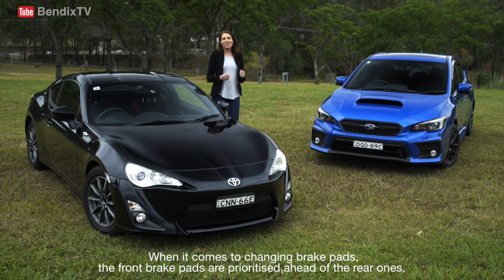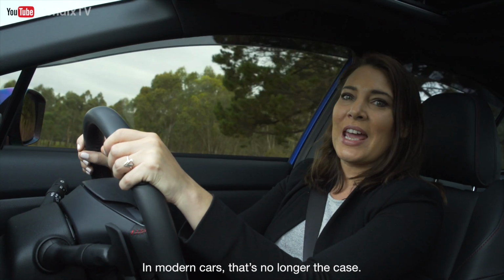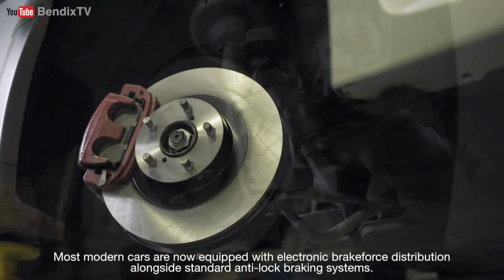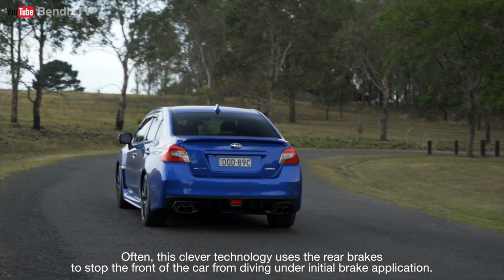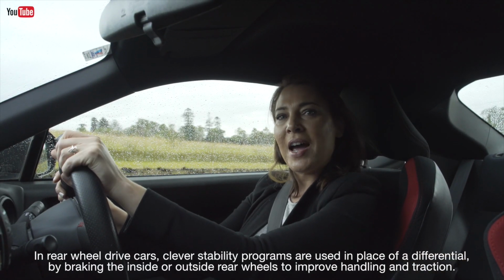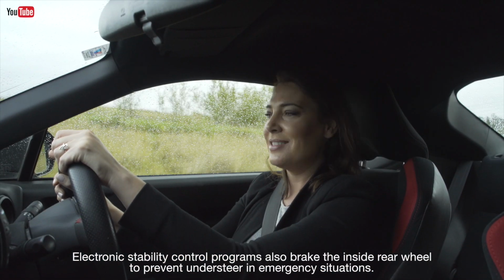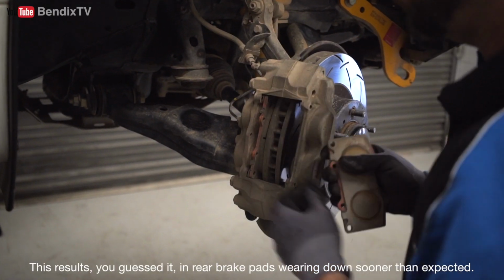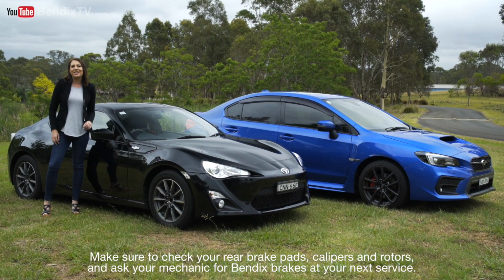Rear Brake Pads on Vehicles with Stability Control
When it’s time to service the brakes and a change of brake pads are required, you might be told that the front brake pads are done, but the rears will be fine. It’s a rule of thumb that since the rear brakes do less work than the front, the pads will last twice as long.

This is no longer the case with modern cars that has electronic brake force distribution. Watch the video to find out why!